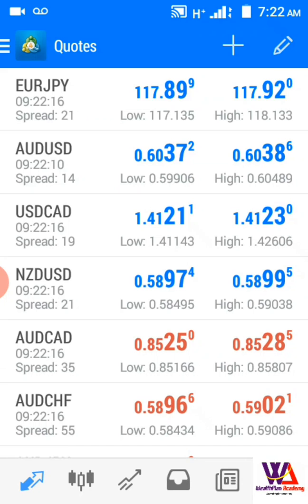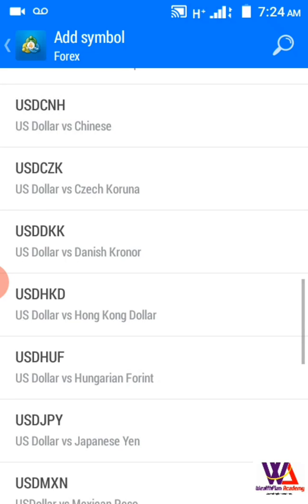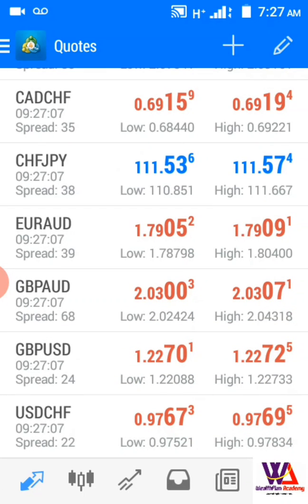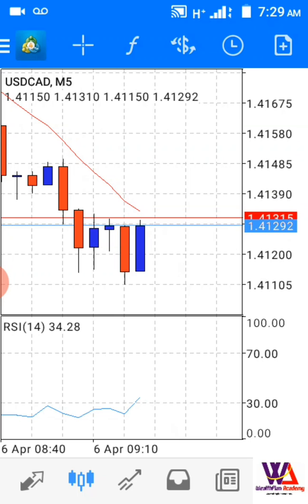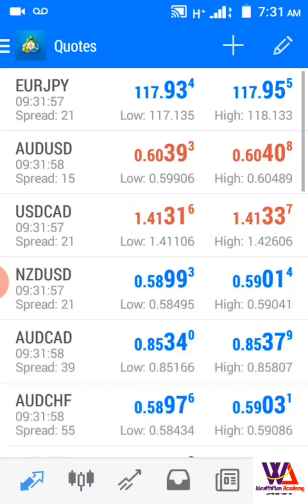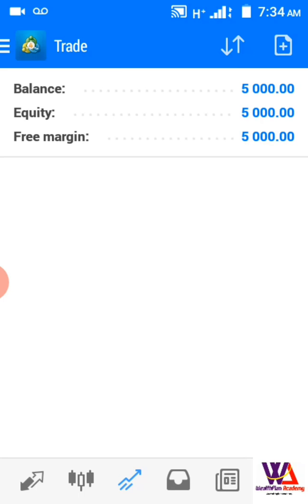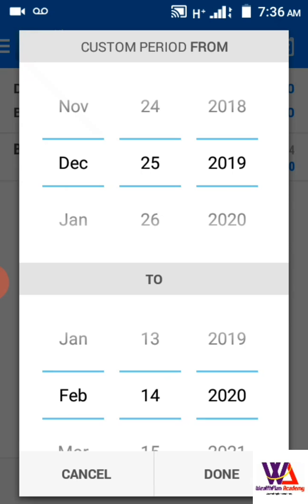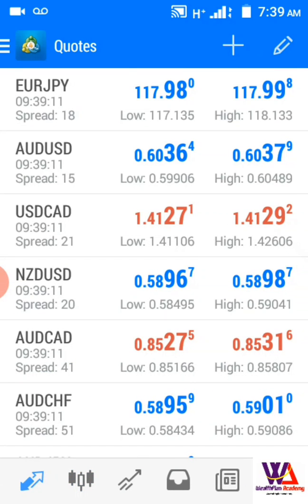Introduction To MT4 Interface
Detailed Introduction to Meta Trader 4 interface.